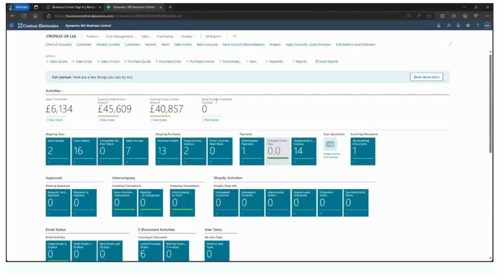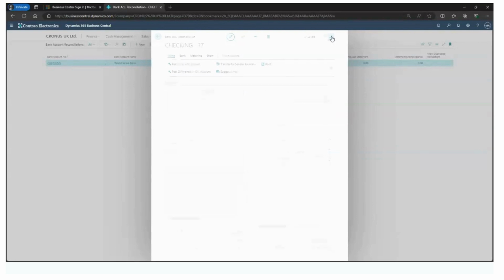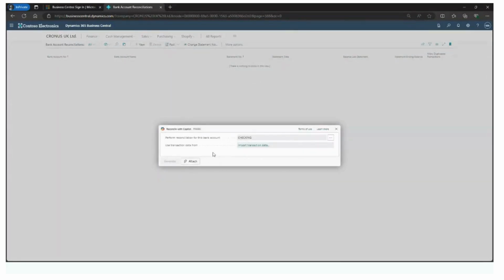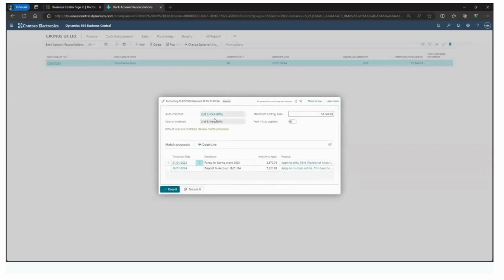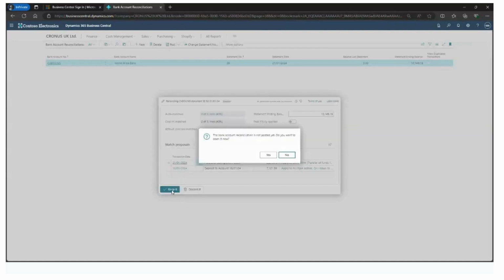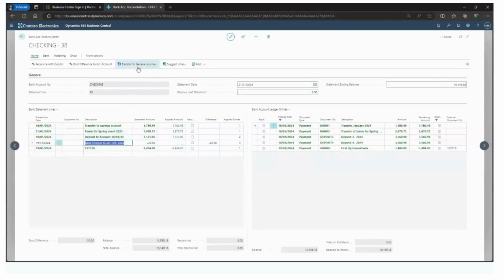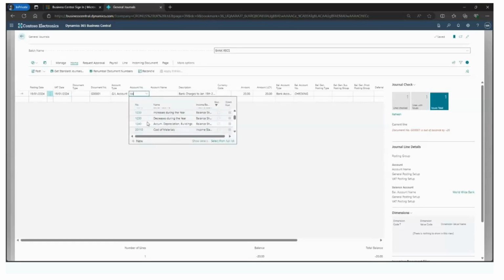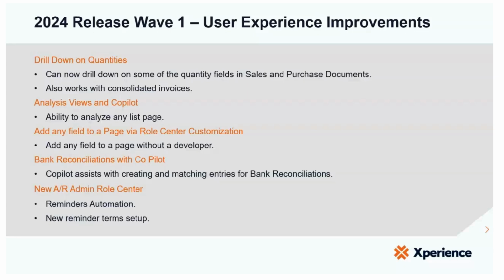Microsoft Dynamics 365 Business Central - Bank Reconciliations with Copilot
Every six-months Microsoft introduce new functionality into Dynamics 365 Business Central – known as ‘Release Waves’, with the 2024 Release Wave 1 announced May 2024.

Get ahead of the game and join us for a sneak peek of the new features coming to Business Central!